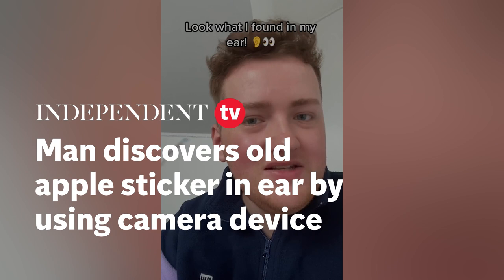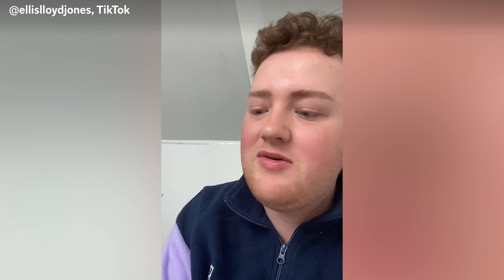Man discovers old apple sticker in ear by using camera device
A man has filmed the moment he discovered something rather unusual while playing with an 'ear camera' he'd purchased on TikTok.

Ellis Lloyd Jones bought the camera to help with ear wax removal, when he came across an old Gala apple sticker lodged in his ear canal.

"I haven't had a Gala apple in years," he joked of the find. "This has been stuck in my ear for years."

"This is not what they meant by an apple a day keeps the doctor away," one user wrote in the comments section.